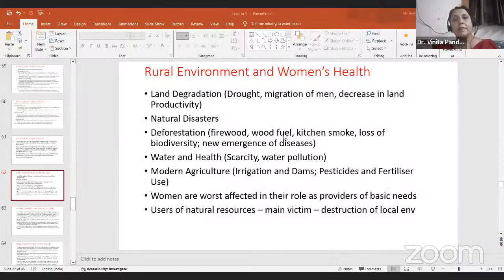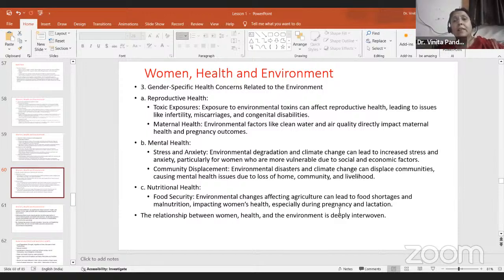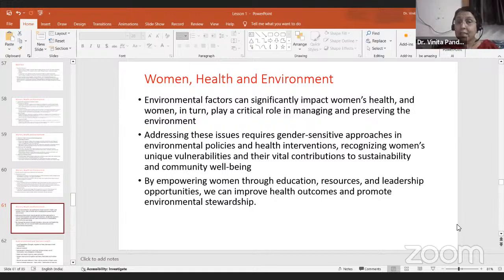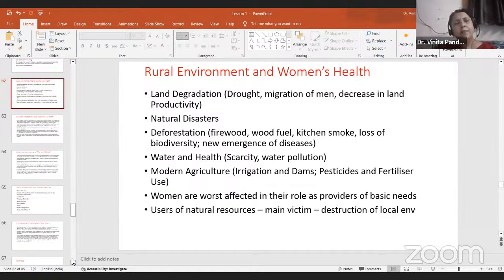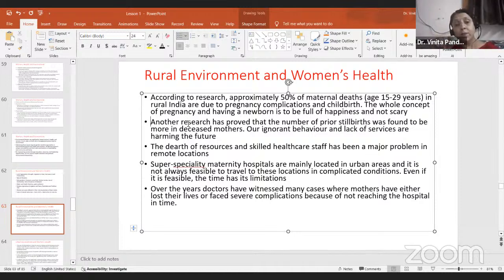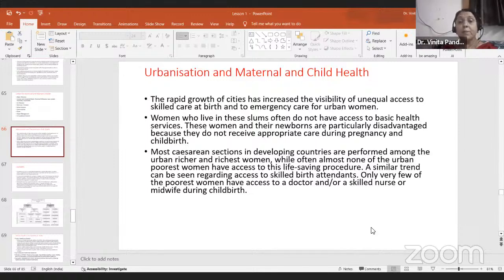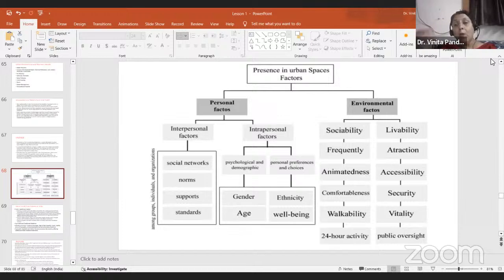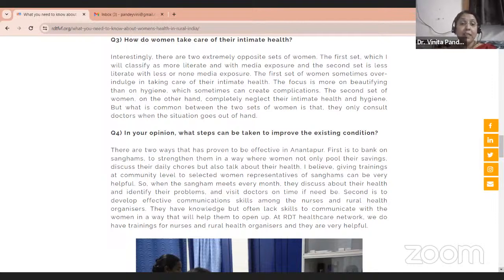PGDWS-Course-3 : Women’s Health Issues and Concepts